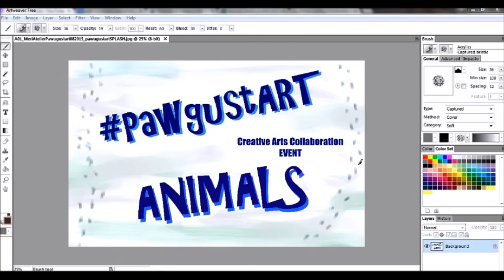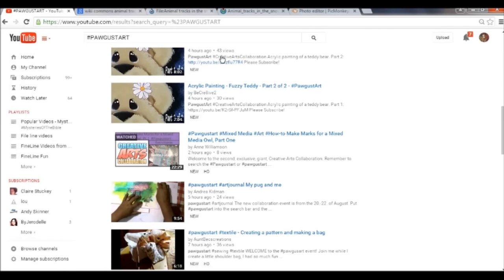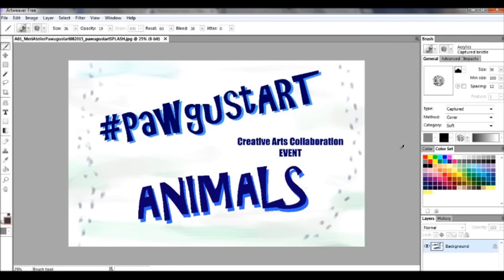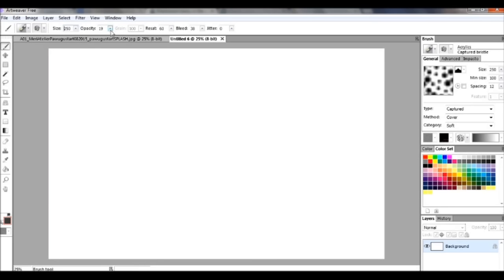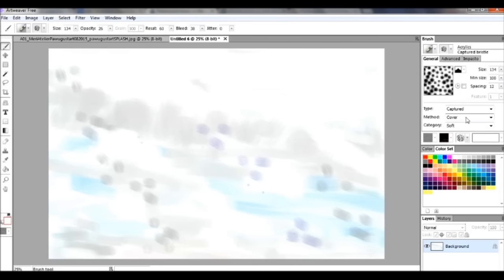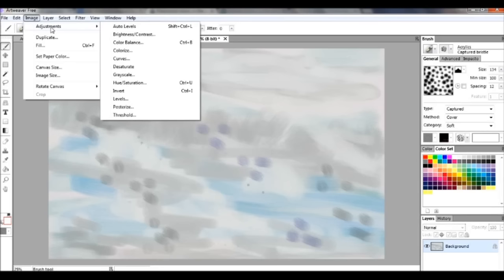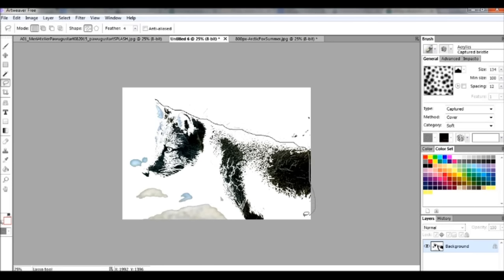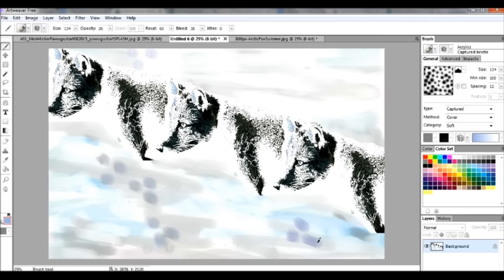pawgustart - Animal Tracks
In this video I am using the Artweaver Freeware Digital Painter.  I love the idea of animal tracks, evidence that tiny (and not so tiny) creatures tracked through the area on their daily journey.  I am really enjoying creating digital art.

Inspiration Photos from Wiki Commons
Animal Tracks in the Snow on side of Beacon Hill